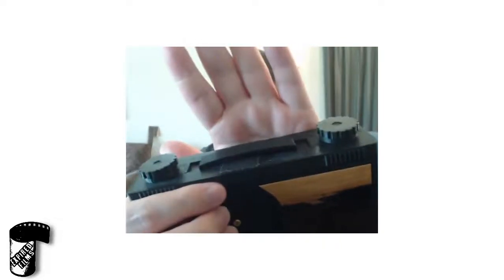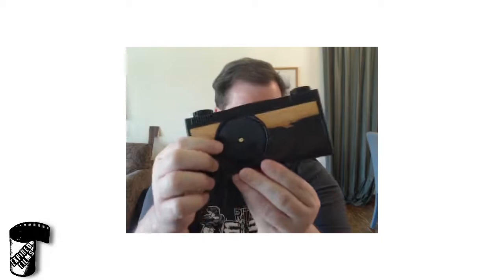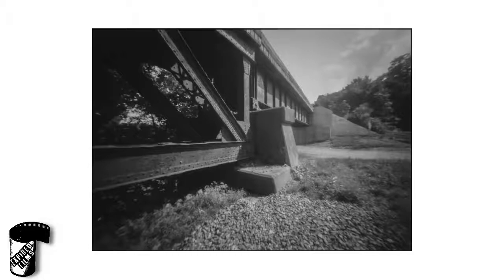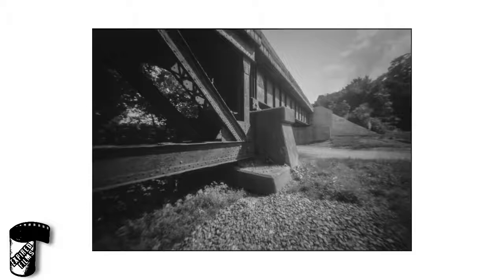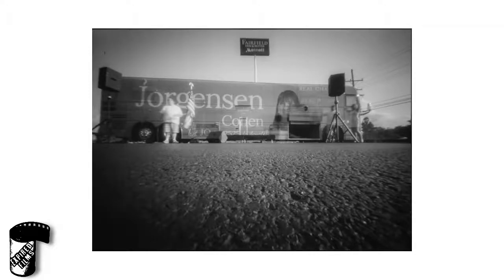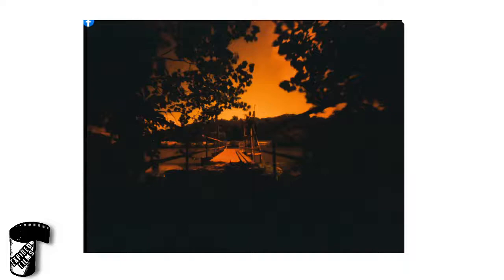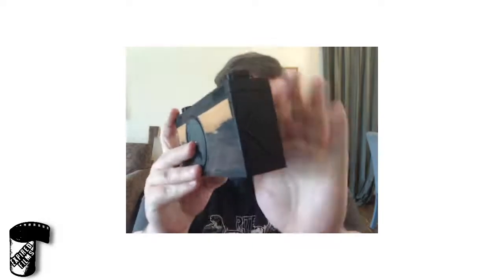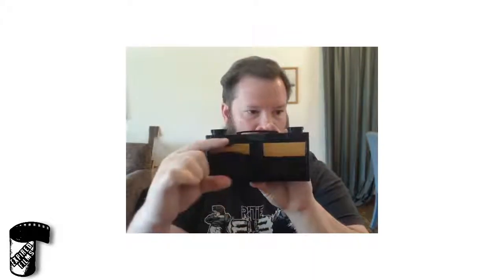Expired Films, Ep6 - 3D-Printed 6x9 Camera [CC]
Join us as we look at the TerraPin Oskar Tuxedo, a 6x9 medium format pinhole camera that you can 3D print at home!